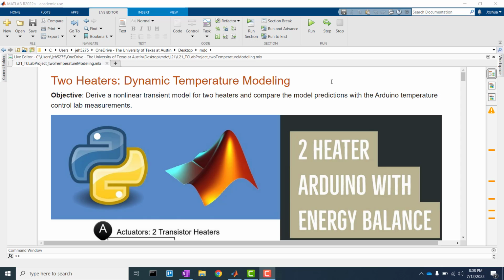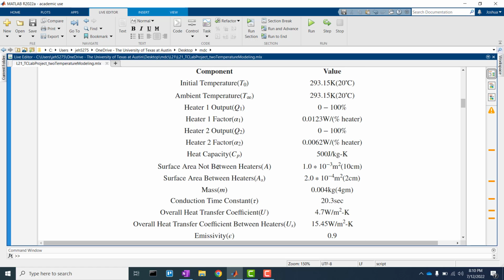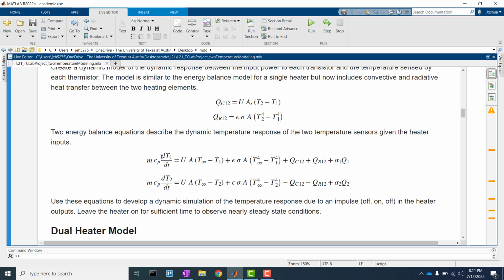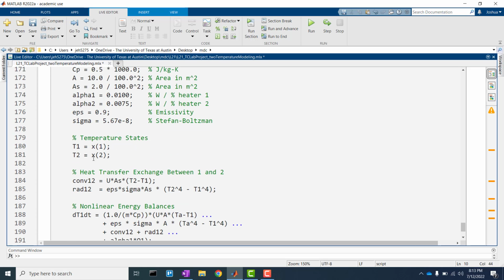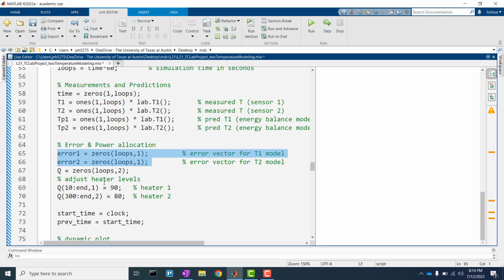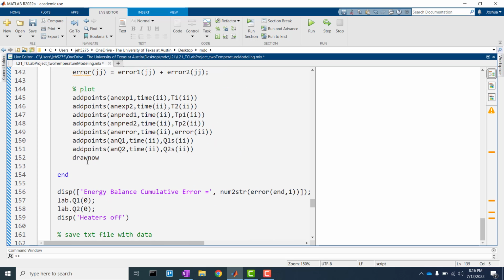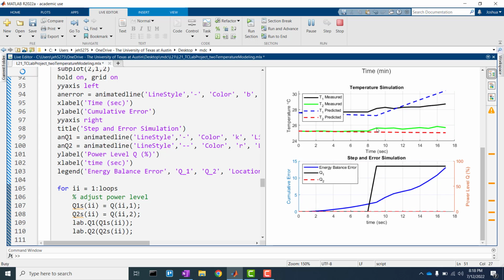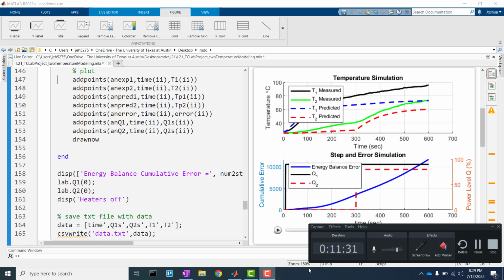TCLab Dual-Heater Modeling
Derive a nonlinear transient model for two heaters and compare the model predictions with the Arduino temperature control lab measurements.